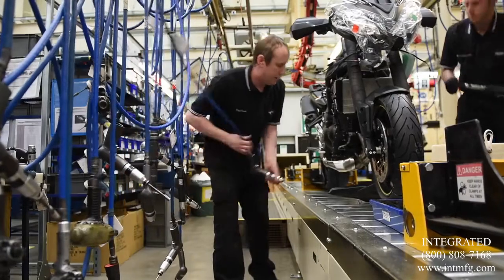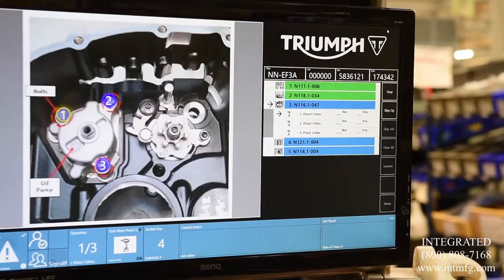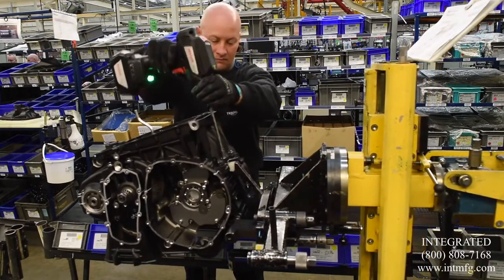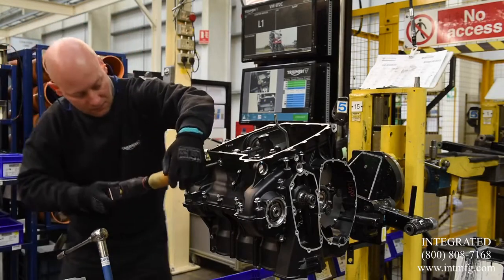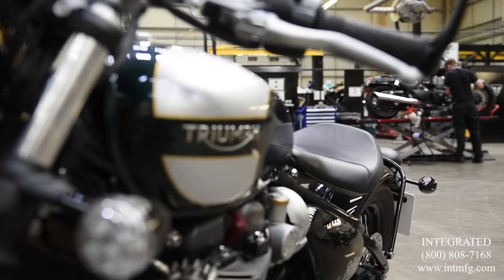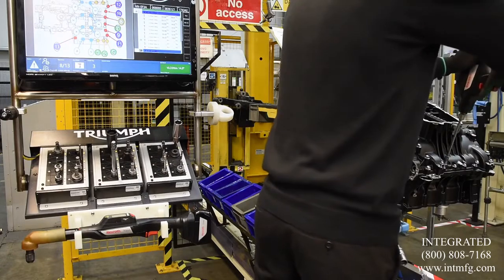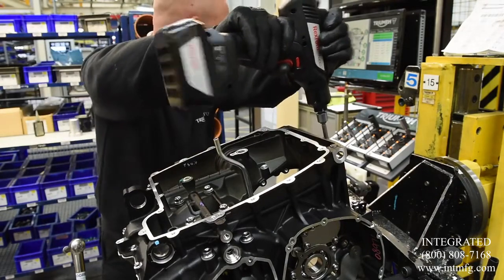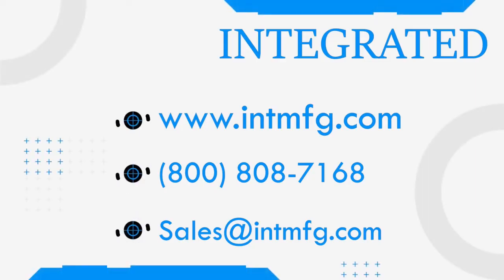Triumph Motorcycles Adopt New Bosch Rexroth Nexo Torque Drivers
Triumph Nexo Tools

Triumph Motorcycles highlights how the Bosch Rexroth Nexo Torque Tools with Operator Guidance System helped improve their assembly processes and replace air tools and torque wrenches.

The Nexo cordless Wi-Fi nutrunner is designed for tightening operations of category A that are critical in terms of safety. Results are stored and output, thus ensuring complete documentation of any information that is relevant for tightening. With the easy one-touch integrated onboard controller, users can create multiple rundown programs with different torque and angle targets, transfer results wirelessly to a computer, and create in-depth data graphs.

The control and power electronics are fully integrated in the nutrunner. In each working step, the integrated controller monitors the tightening operation and initiates wireless transmission of the results to the existing network. In case of radio shadows, the data is buffered. Once the connection to the network is established, the data is transferred.

Rotational speeds of up to 1,500 rpm
Torque of up to 50 Nm in the output expansion stage